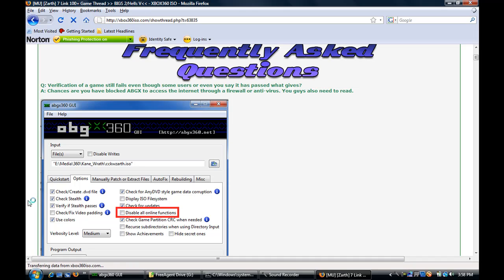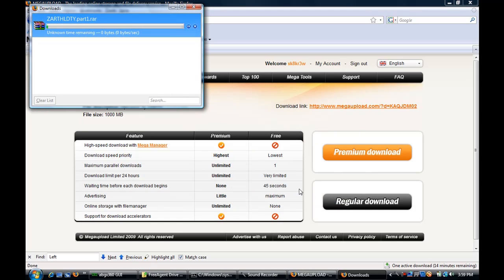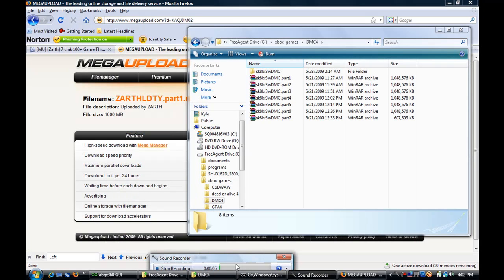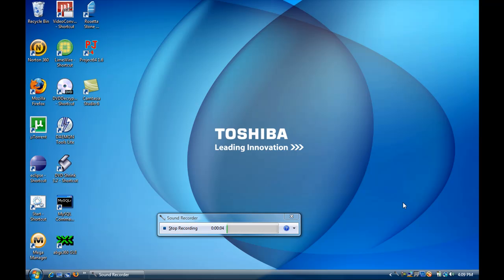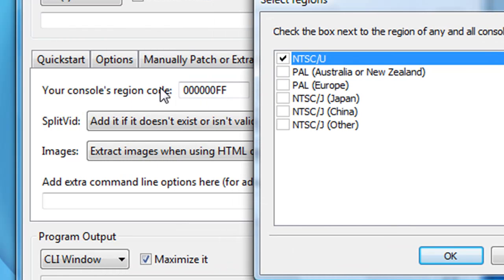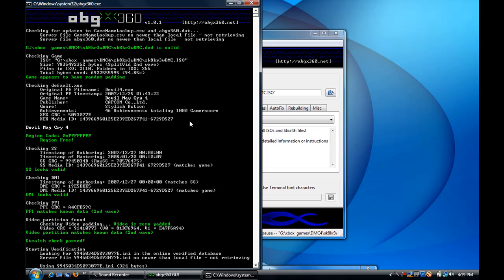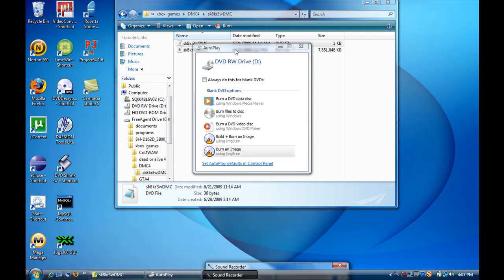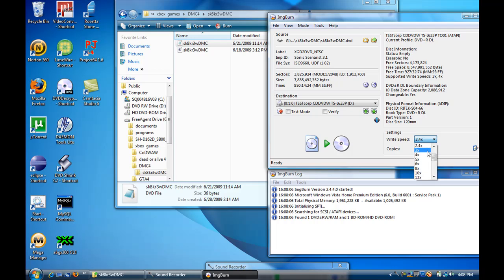xbox360 tutorial: download, stealth check, and burn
This video will show you how to download, stealth patch, and burn games to play on the xbox 360. I will post a video about the second method mentioned on obtaining the iso file shortly. It involves using a dvd drive on your computer to make back ups of your original game discs. I will also post shortly a video on flashing your xbox 360 drive to play these games. YOUR DRIVE MUST BE FLASHED. If you need help flashing PM me I am more than happy to help. Just don't get impatient.

all links are direct downloads
files used in the video:
WinRAR:
32 bit windows(if you dont know what this means then this is probably what you have)

ABGX360:
windows